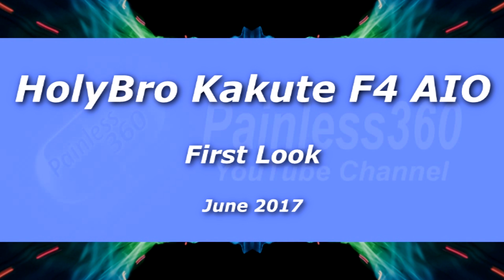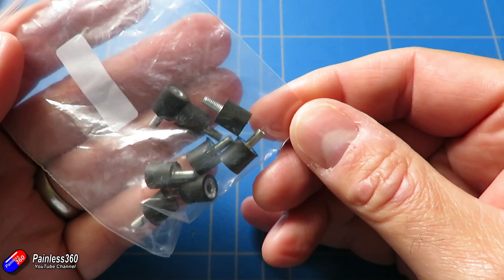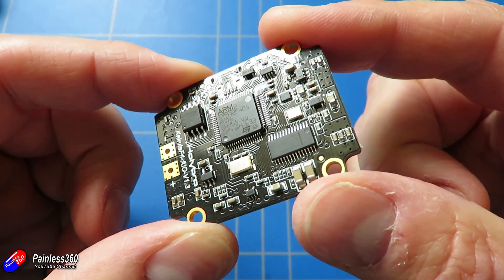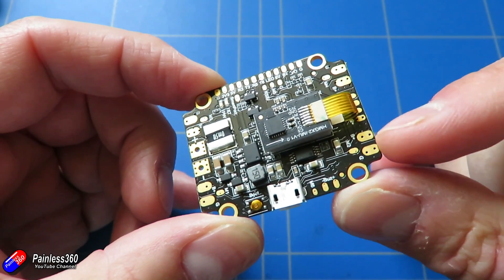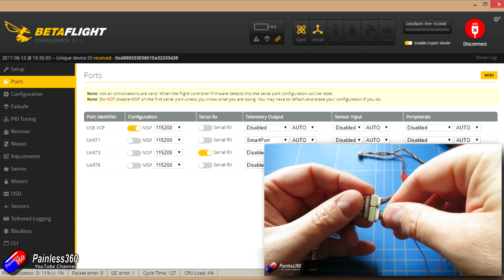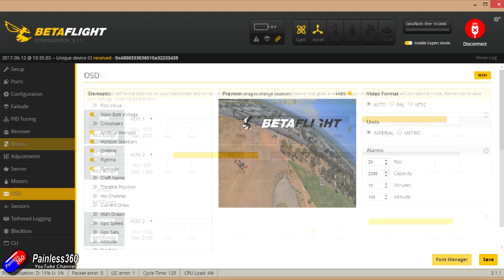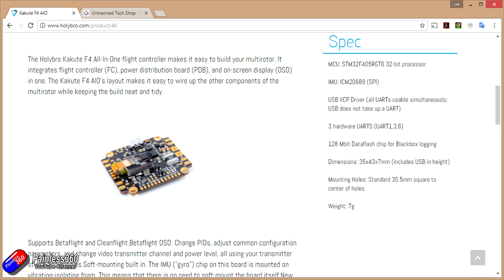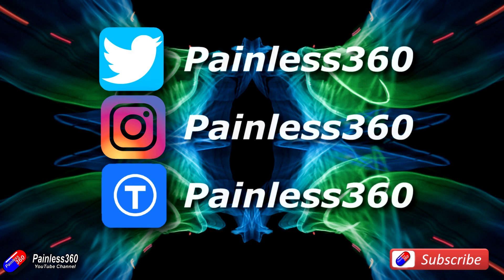RC First Look: HolyBro Kakute F4 AIO Flight Controller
It will be interesting to see how it performs when fitted to a model - will that foam mount mean you can get away without the anti-vibration mounts in most cases?

and for a price see here is one of the resellers -

Happy flying!